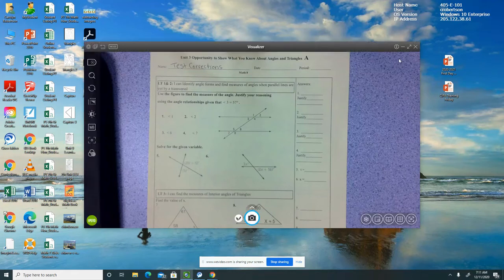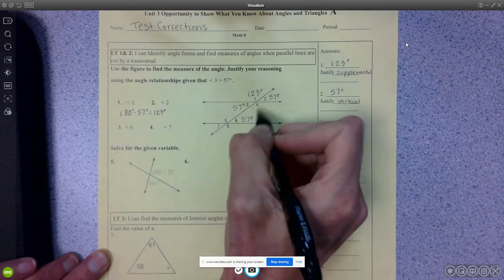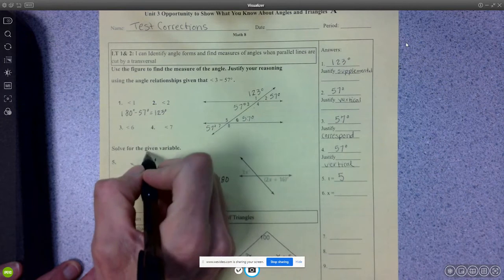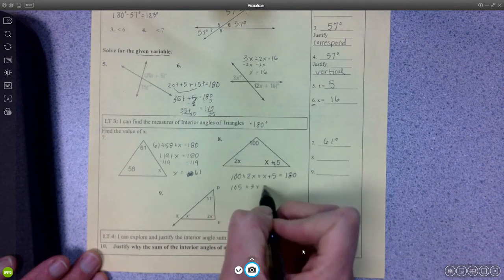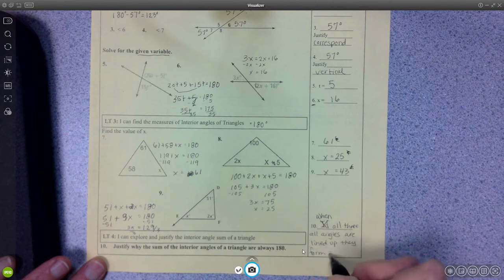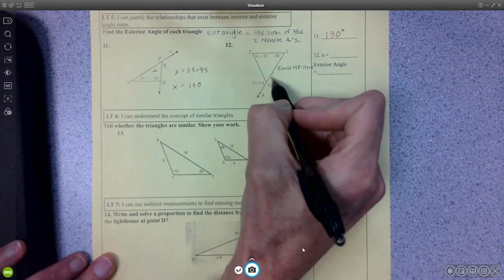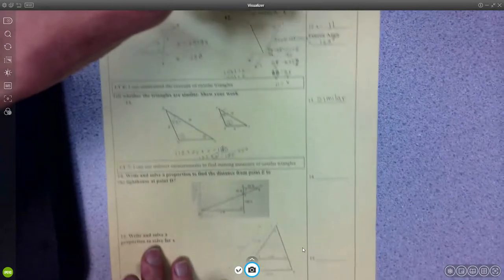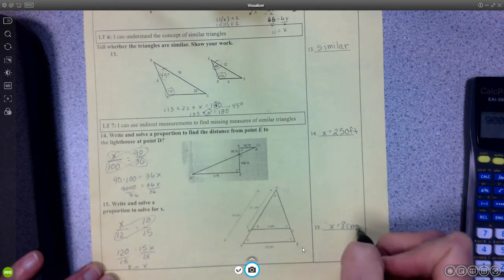Test Corrections Unit 3 Angles and Triangles